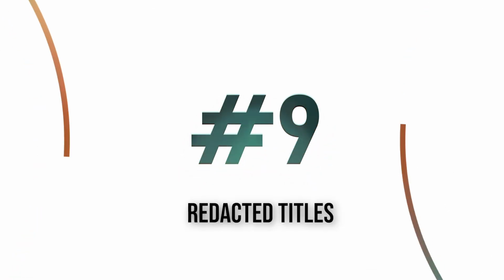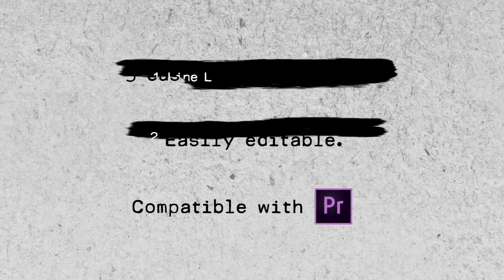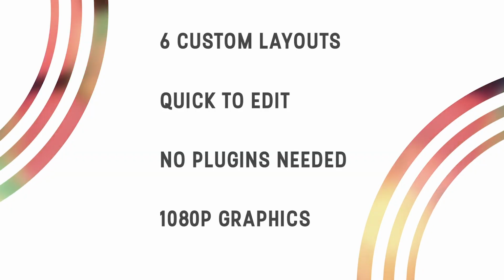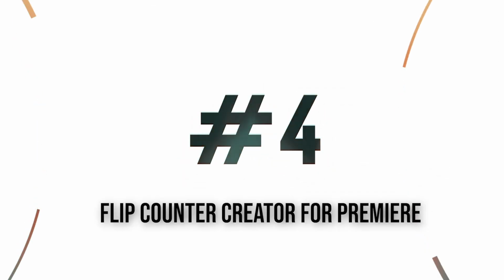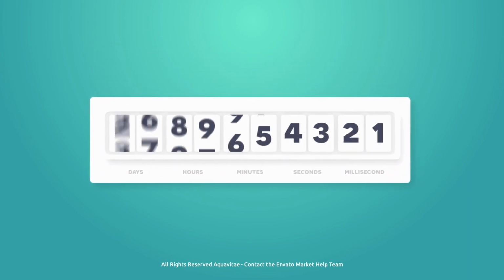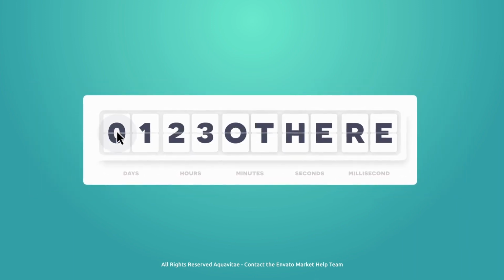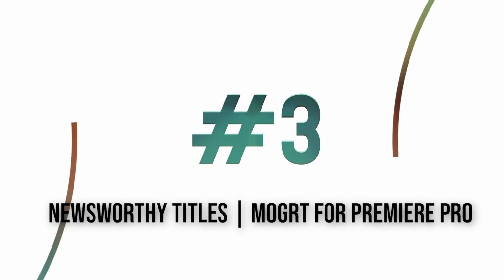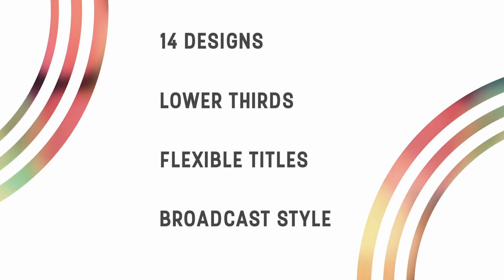10 Premiere Pro Templates to Make Great Videos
Premiere Pro templates are a quick way to spice up your videos, transforming them into professional productions. All you have to do is add in your own content and allow the template to do the hard work of design for you. Explore some of the best content available on Envato Elements today in this quick video. These templates are ideal for personal projects, freelance editing, and much more. Each of these is designed by experts with you in mind. Head over to Elements right now to find all of these and thousands more.

Find more Free Premiere Pro Templates to Make Great Videos in 2020 on Envato Tuts+

Envato Tuts+
Discover free how-to tutorials and online courses. Design a logo, create a website, build an app, or learn a new skill